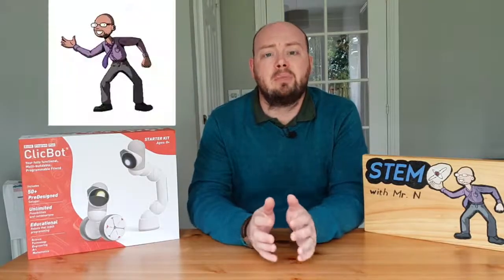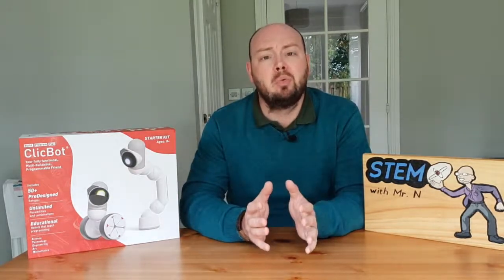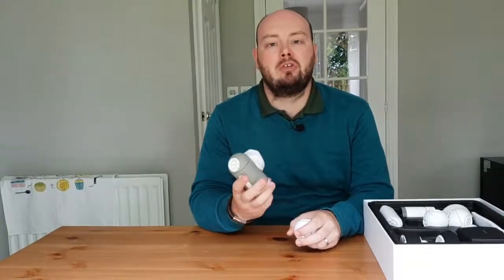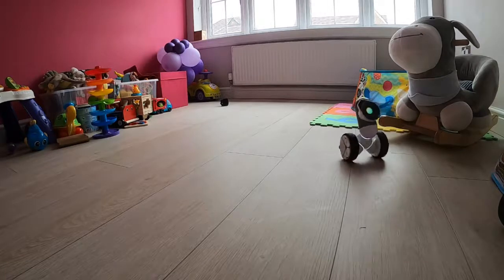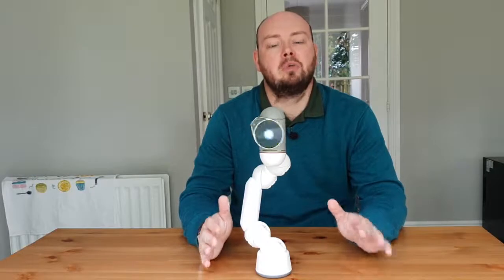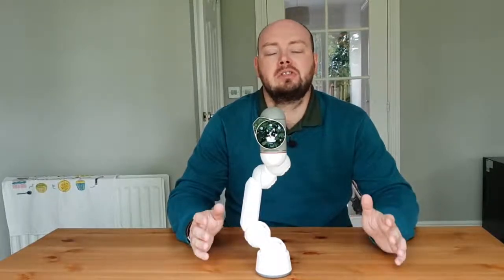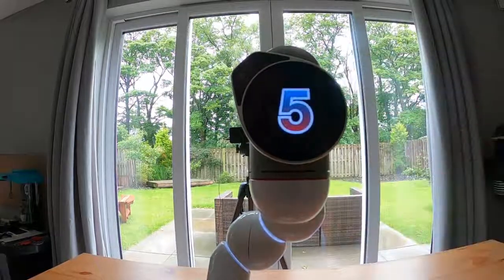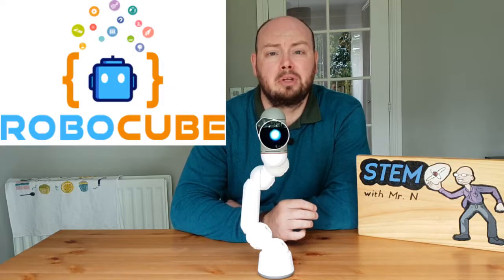Robot Review: Introducing Clicbot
Programming is traditionally learned by copying solutions to redundant, solved computer science theory problems. ClicBot was built to let people of all experience levels jump into STEM using a hands-on, creative approach that builds problem-solving skills needed for high-level programming. With a wealth of modules and customization options, ClicBot allows people to learn programming by building their robot, their way.

Program your Path to Success with ROBOCUBE!

Discover our range of award-winning educational coding robots & STEM kits for educators, coders, makers, creators, artists, problem solvers and curious-minded people. Our wide range of educational kits and robots brings effective STEAM learning into the classroom and home.

SOCIAL